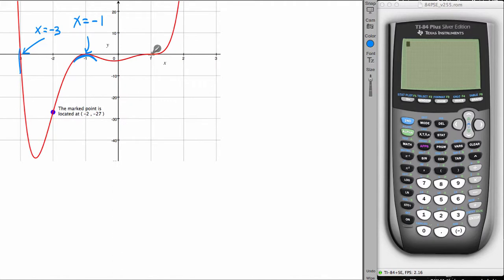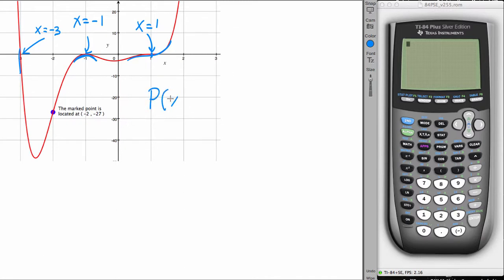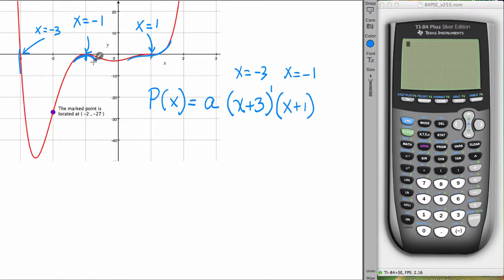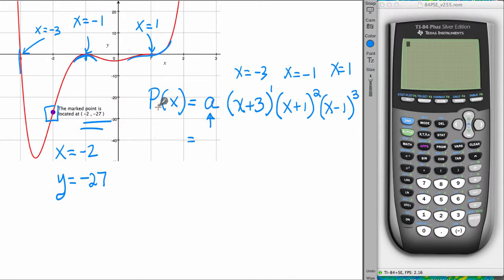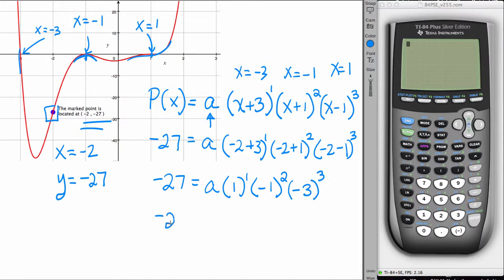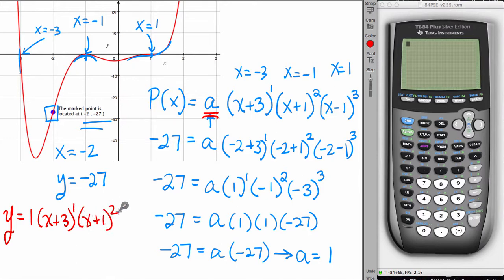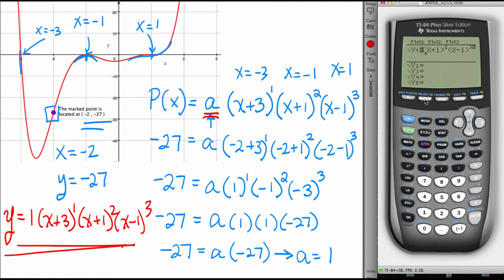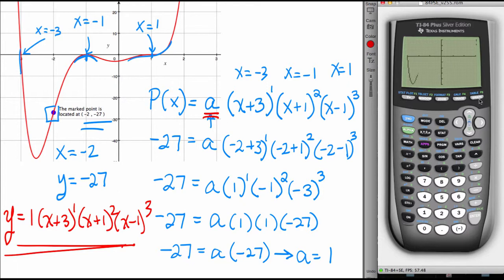27 - FInd Polynomial Equation based on a graph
Find a polynomial equation that describes a graph. The x-intercepts each correspond to a factor. We have been calling the factors: "cut-through" (1st degree factor), "bounce" (2nd degree factor), "juke" (3rd degree factor). Finally use a specific point to find the coefficient for the entire polynomial.